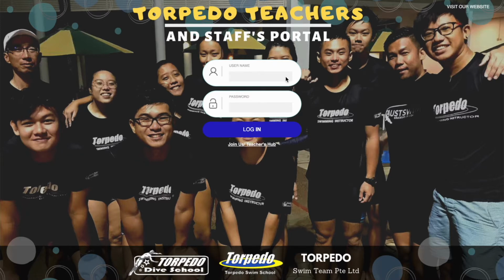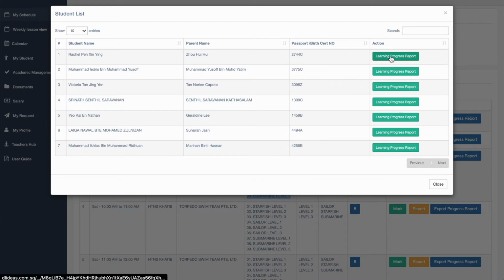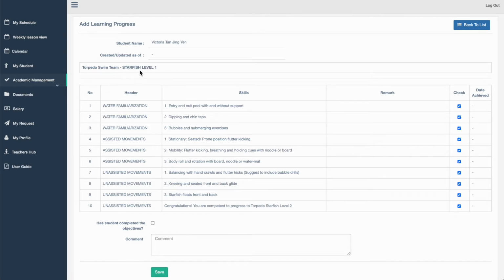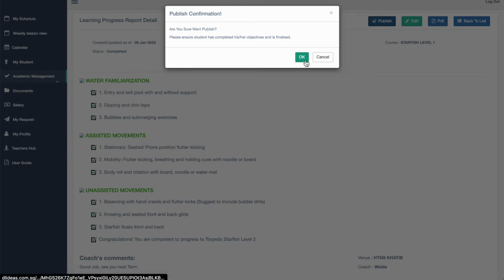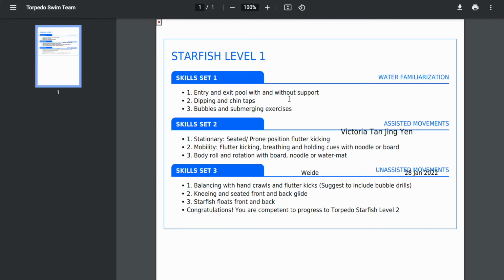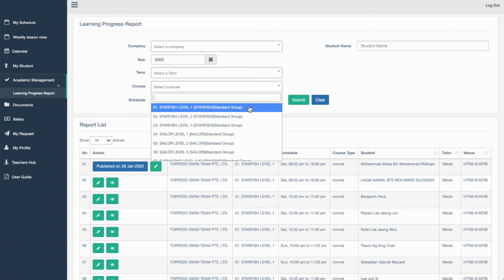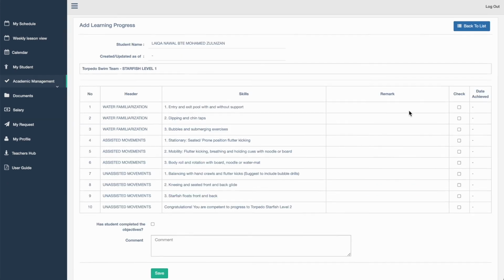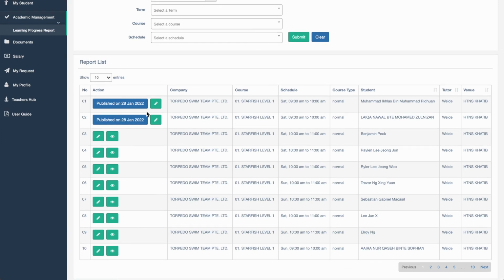Teachers Mark Skills Tutorial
How to Mark Skills?